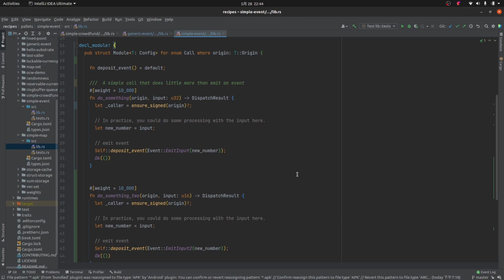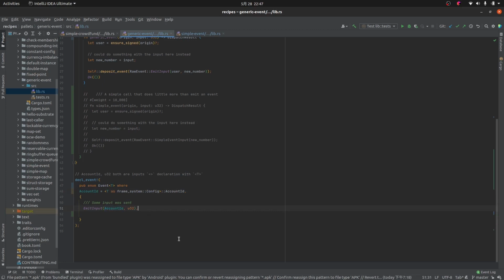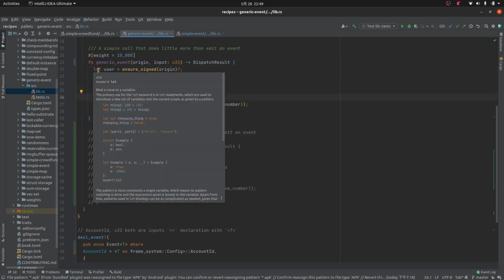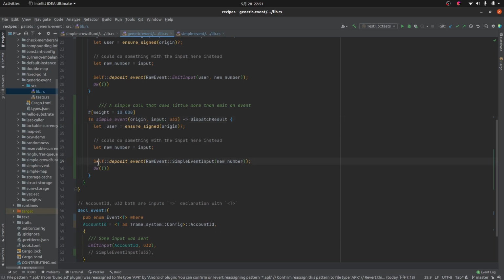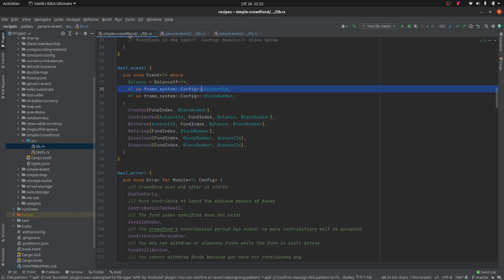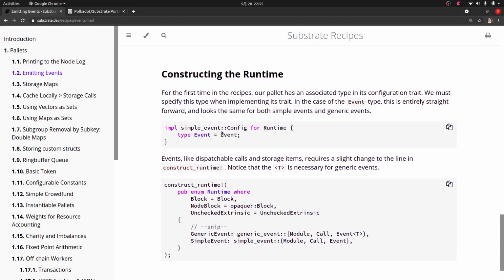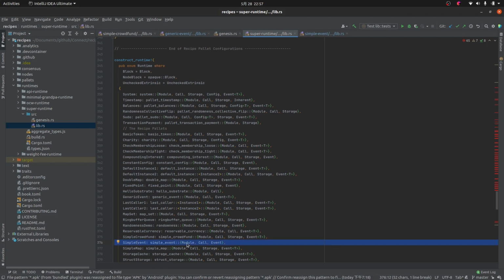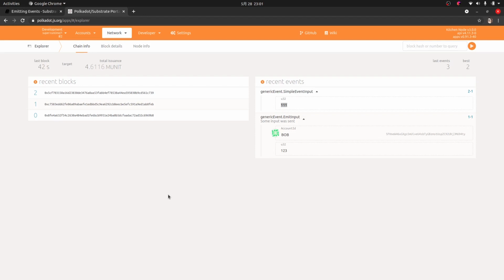Intro to Substrate - 5: Generic Events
Learn how to write and use generic events on your Polkadot Substrate blockchain to connect to the off-block world. This is an essential part of confirming successful transactions on the block.

This is part five of the Introduction to Substrate series, where we learn to build a blockchain right from step zero using the Polkadot Substrate system.